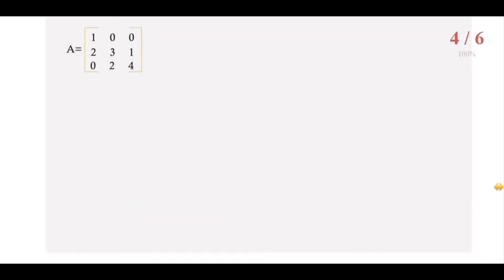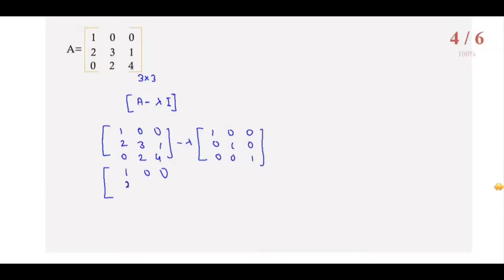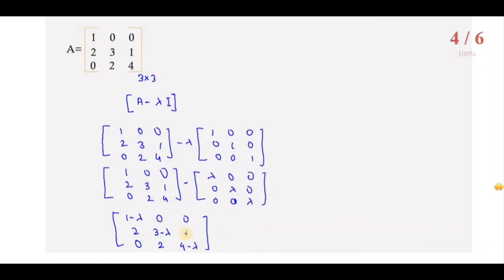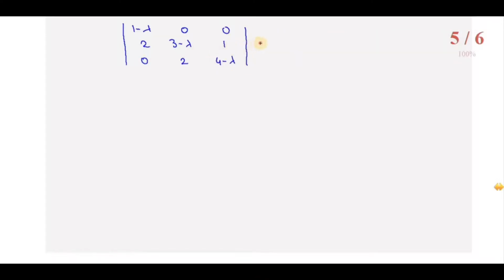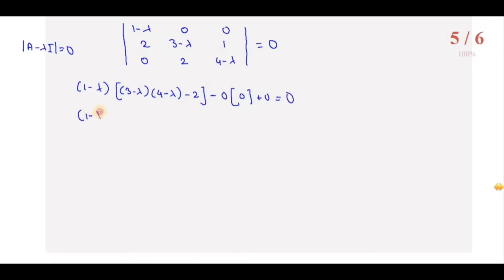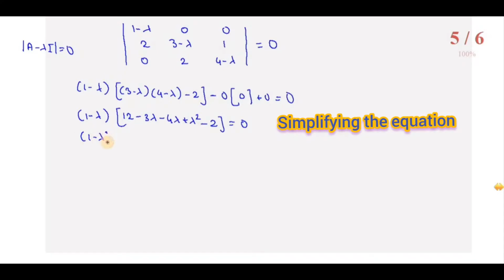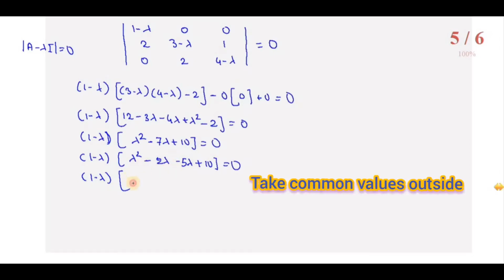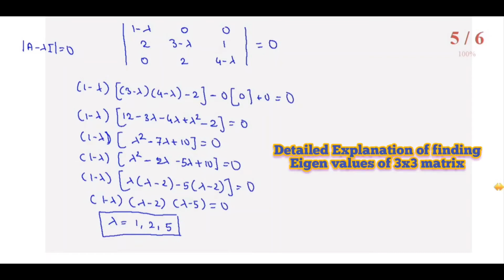Eigen Values of 3x3 Matrix- Detailed Explanation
Mathematics

Metrology -